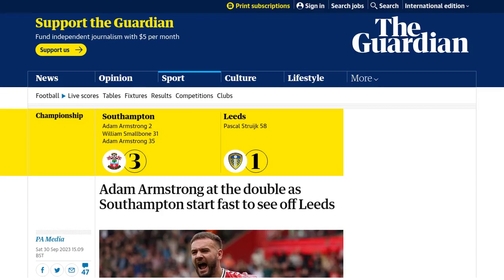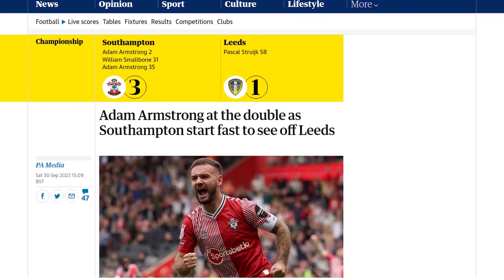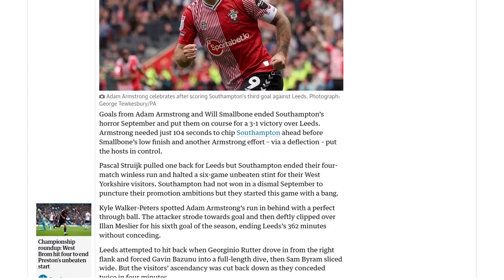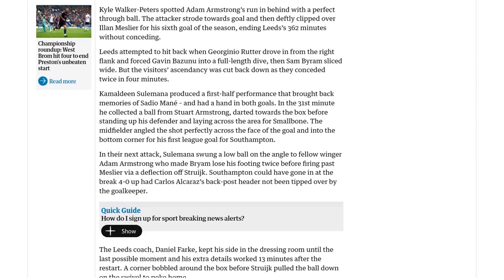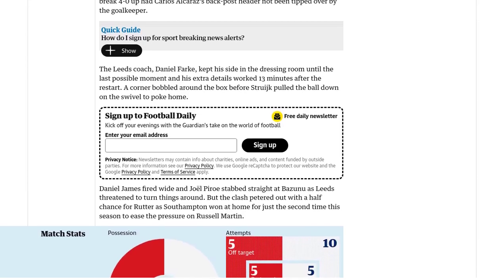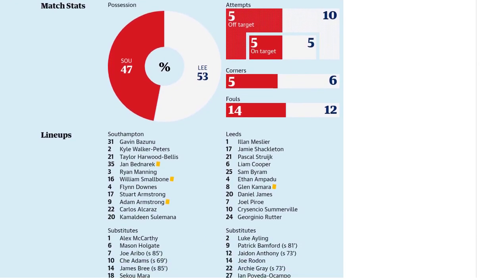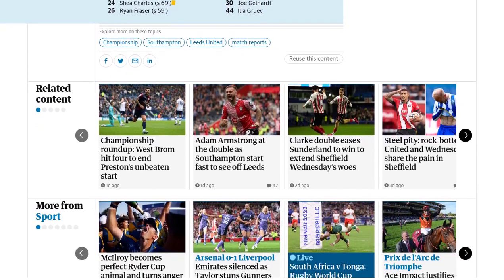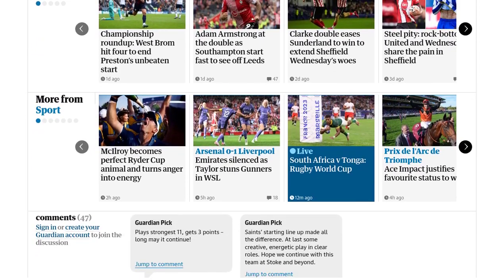Adam Armstrong at the double as Southampton start fast to see off Leeds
Southampton ended their winless streak in September with a 3-1 victory over Leeds United. Adam Armstrong opened the scoring just 104 seconds into the game, chipping the ball over Illan Meslier. Will Smallbone then doubled Southampton's lead with a low finish, before Armstrong scored his second goal of the match with a deflected shot. Pascal Struijk pulled one back for Leeds, but Southampton held on for the win. Kamaldeen Sulemana impressed with his performance, playing a role in both of Southampton's goals. The win ended Southampton's four-match winless run and halted Leeds' six-game unbeaten streak. Southampton could have extended their lead further, but Carlos Alcaraz's header was tipped over by Meslier. Leeds had a chance to turn things around in the second half, with Daniel James and Joël Piroe coming close, but the match ended with a half-chance for Georginio Rutter. The win was Southampton's second at home this season and eased the pressure on manager Russell Martin.